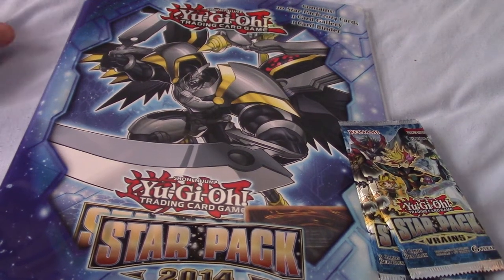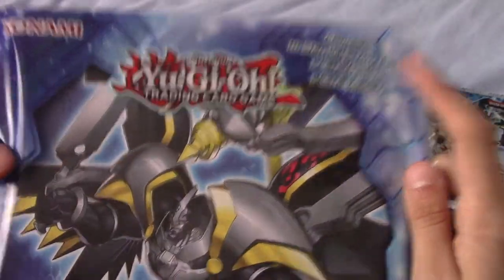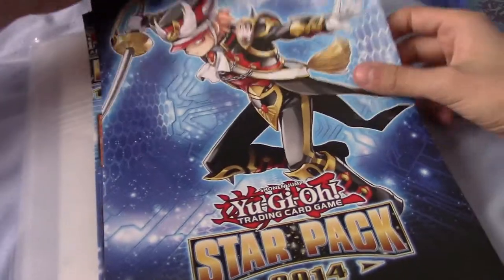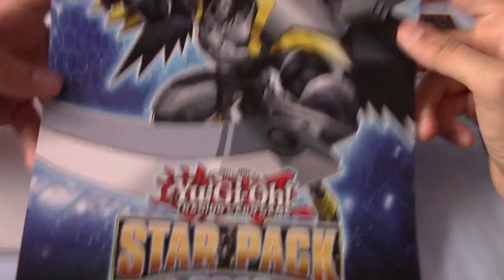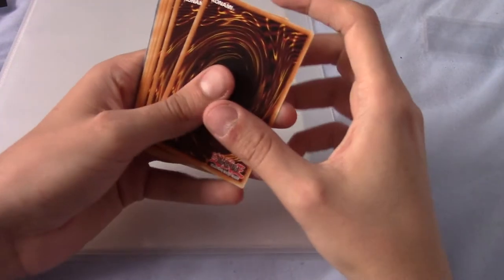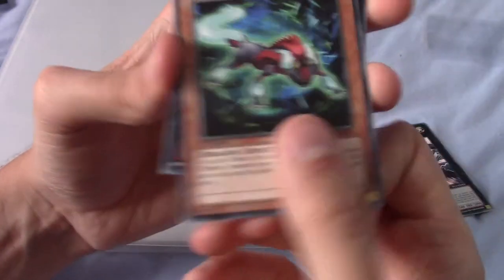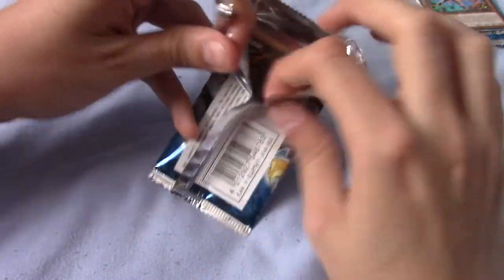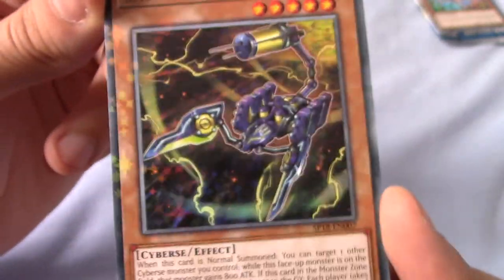Yu-Gi-Ohpenings: Star Pack Stuff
Cracking open a few Yu-Gi-Oh Star Packs from 2014 and VRains.

Social Media